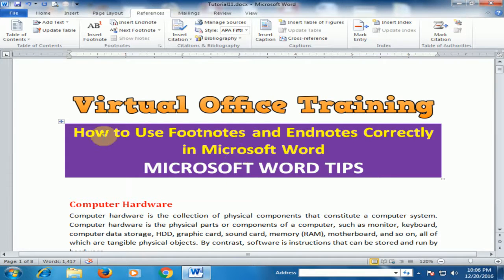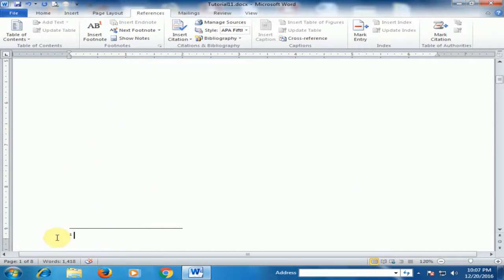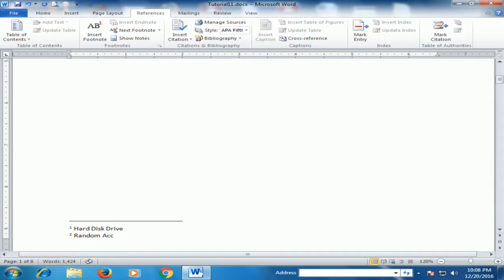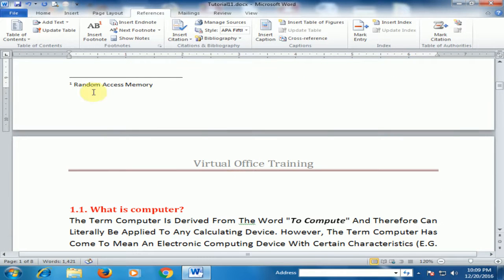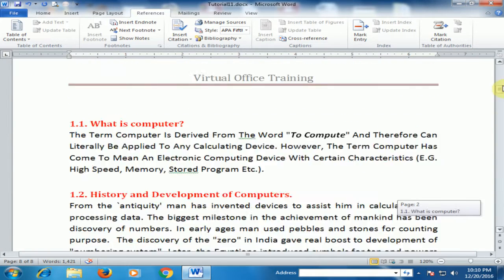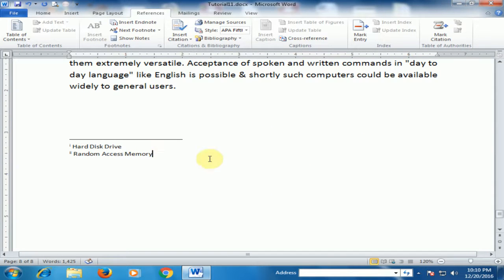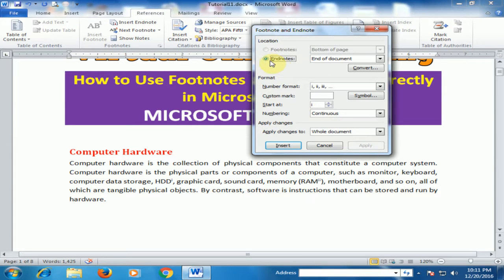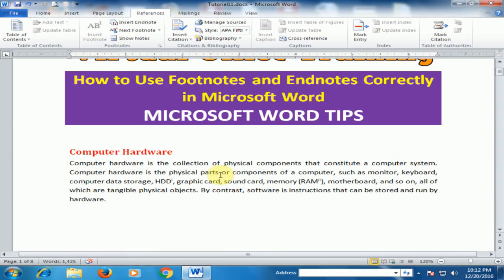Word Tips and Tricks : How to Use Footnotes and Endnotes in Microsoft Word : Word Training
Word Topics
Word Tips (How to Quickly Change Line Spacing in Microsoft Word)
Word Tips (How to Create an Organization Chart in Microsoft Word)
Word Tips (How to Rearrange Bullets and Numbering (Easy Shortcut Tricks))
Word Tips (How to Merge or Combine Multiple Files)
Word Tips (How to Perform Simple Calculation (Hidden Calculator))
Word Tips (Word Training: How to Insert Formula in Microsoft Word)